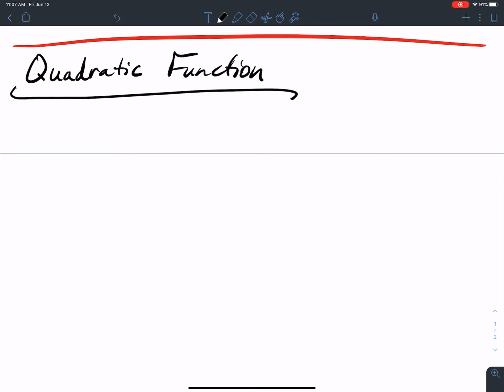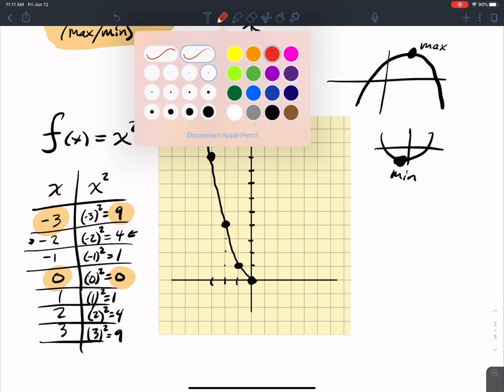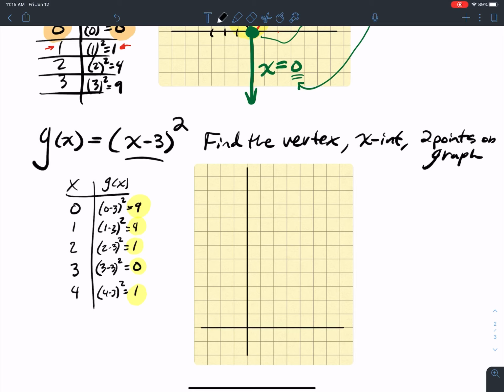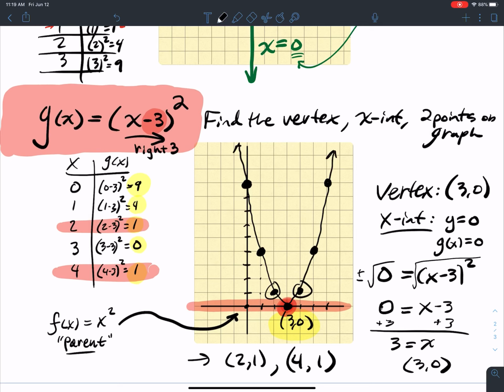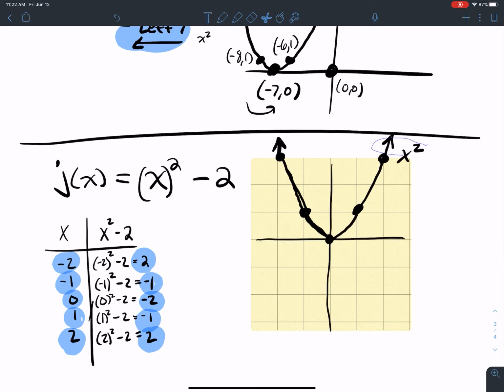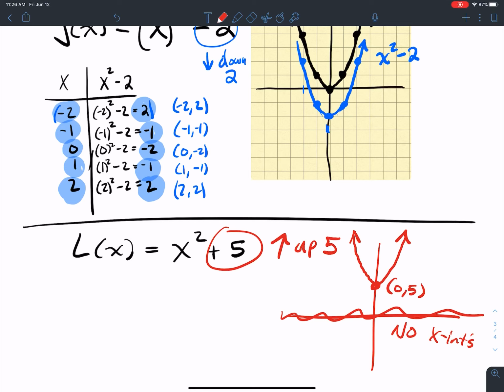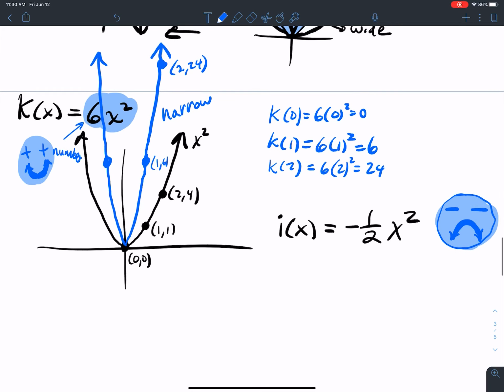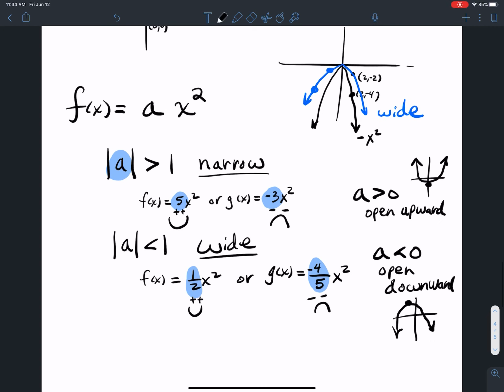5.1.2 Characteristics of a Quadratic Function (Horizontal, Vertical Shifts, & Stretch/Compress)